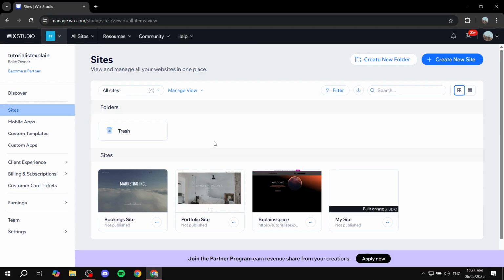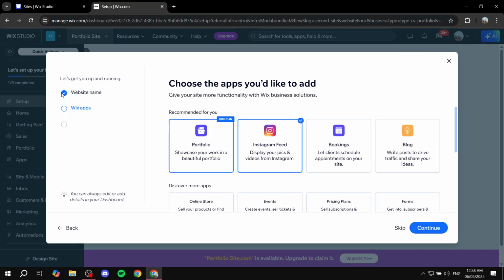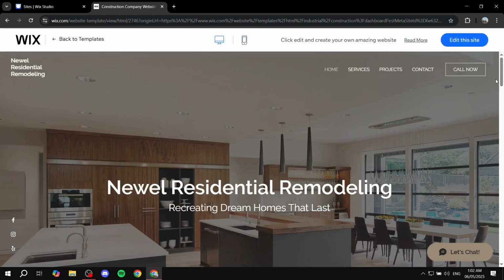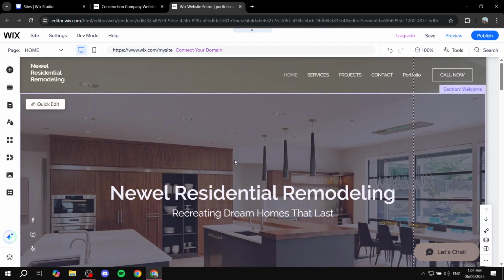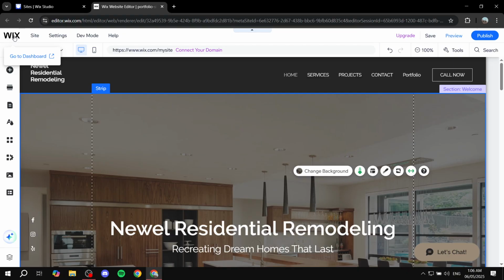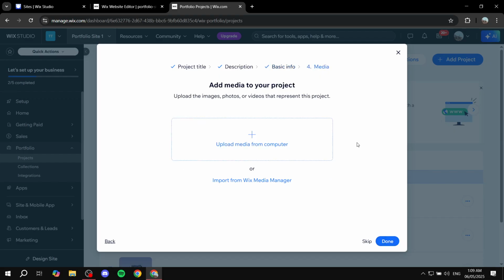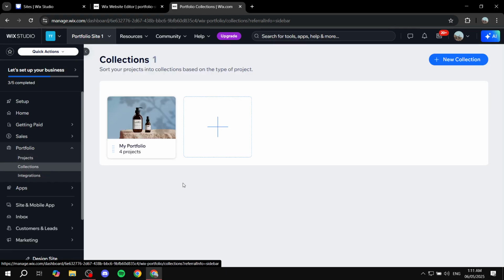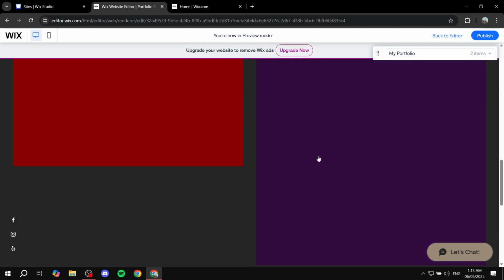How To Create Portfolio For Graphic Design in Wix | Tutorial 2025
If you are looking for a video about How To Create Portfolio For Graphic Design in Wix, here it is!